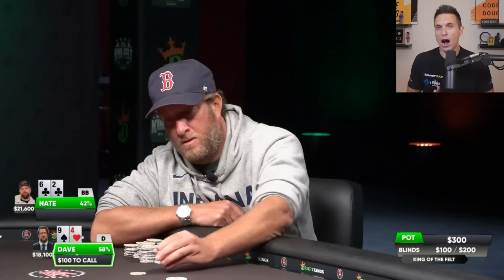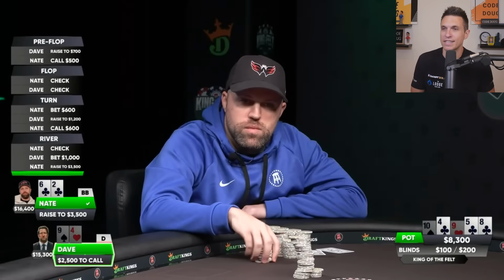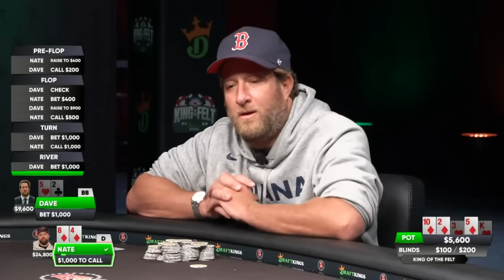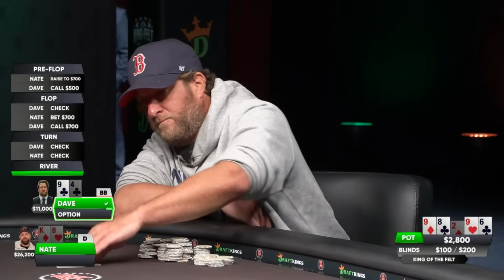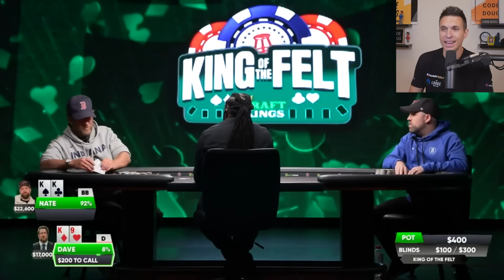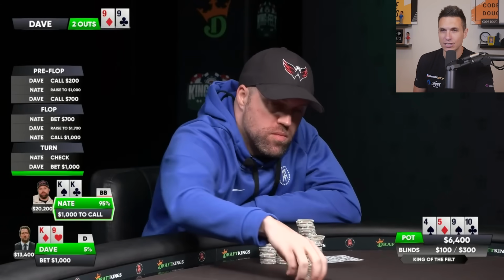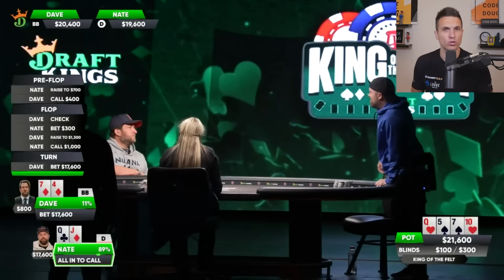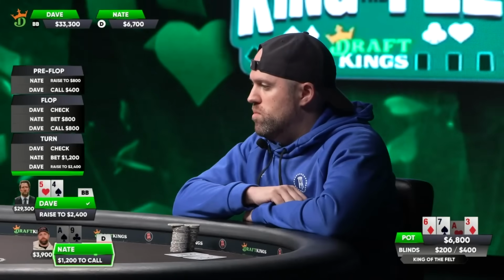Poker Pro Analyzes Dave Portnoy's Game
Barstool Sports founder Dave Portnoy just played a heads up match vs Barstool Nate. Some of the hands were truly insane, so I had to break it down for a video.

Get early access to the new Lab 2.0 (coming September 8th)